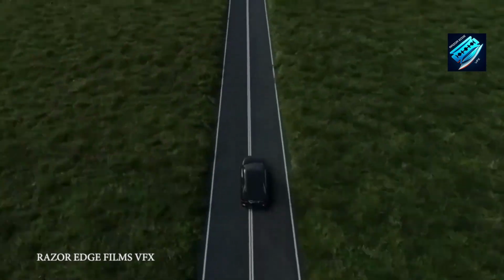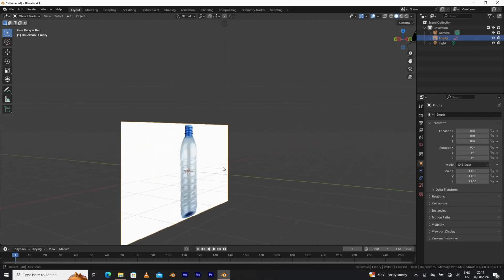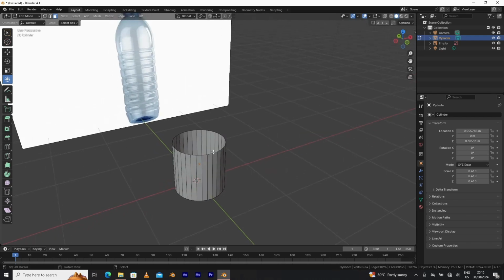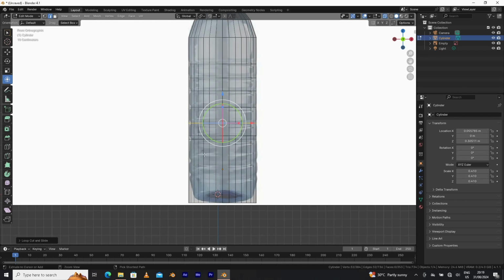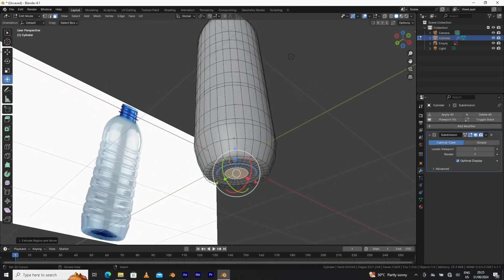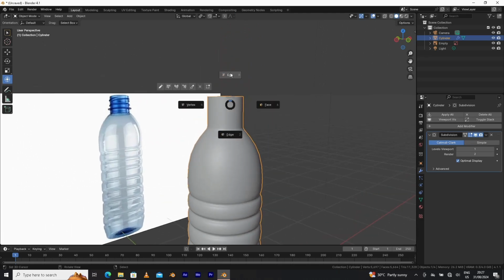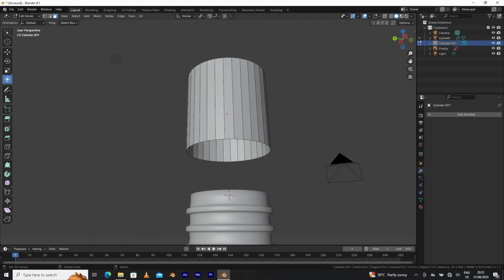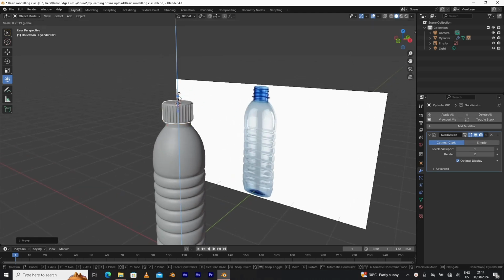Blender Beginner Modelling Tutorial Class 1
This shows a beginner how to Model a plastic bottle in Blender